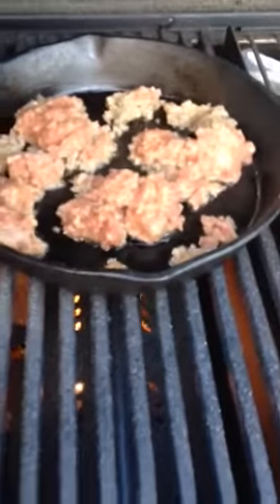Cooking with a frying pan on a pellet grill??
Grillmaster Sam shows that it is indeed possible to cook sausage on a cast iron skillet on the Smoke-N-Sear pellet grill/smoker. And it smokes great, also...you should see his brisket.